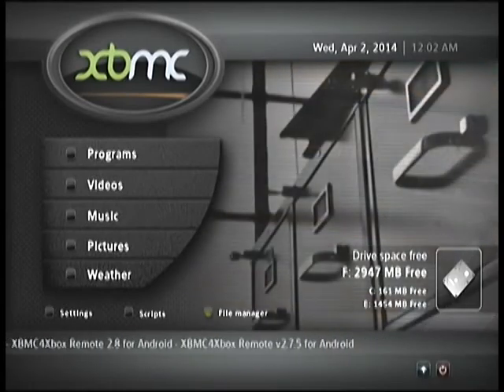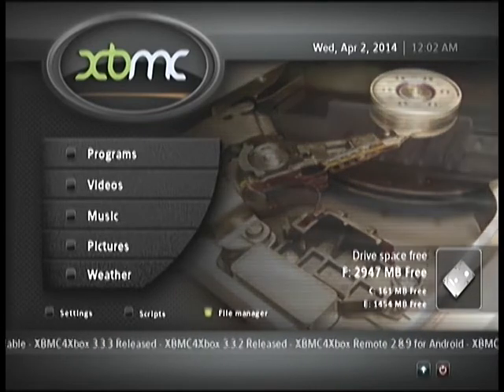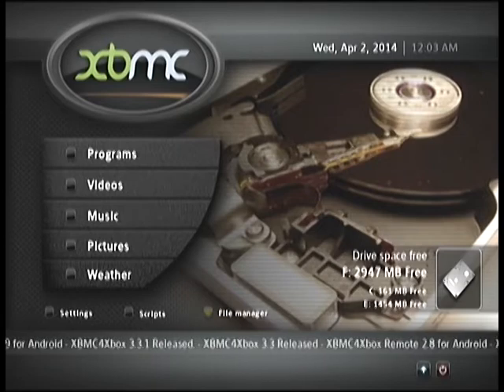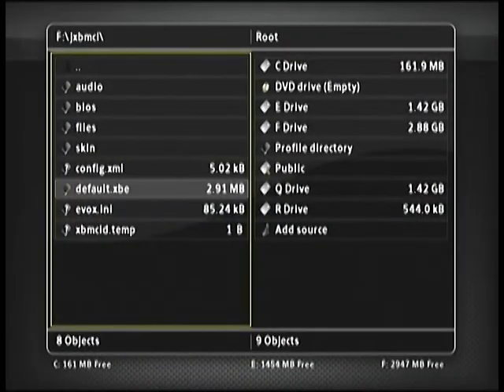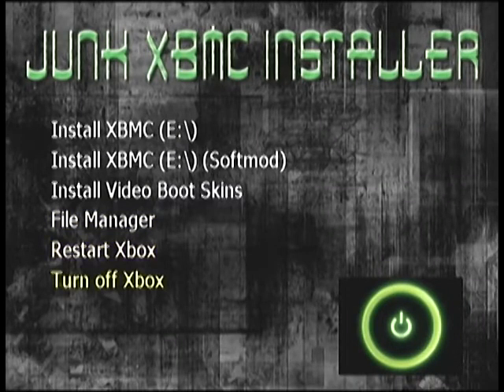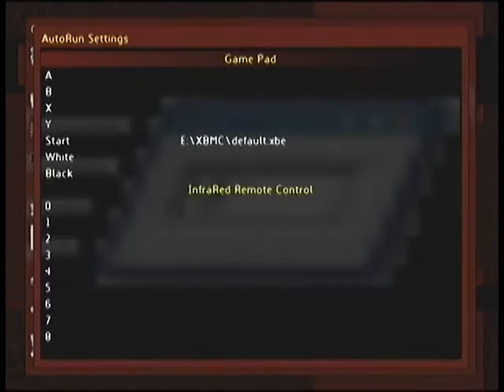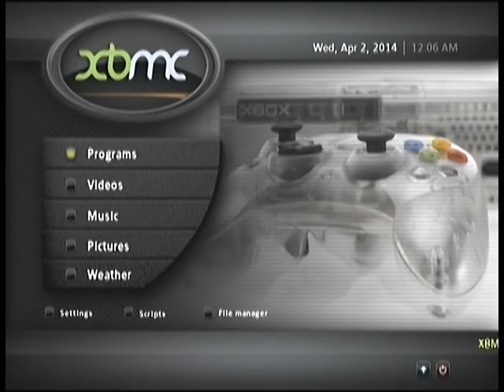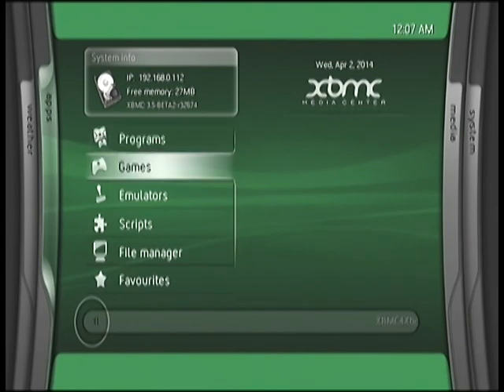JunkMods: Installing XBMC Offline (No FTP)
Here I show you how to install XBMC without a network connection (offline, from a DVD).